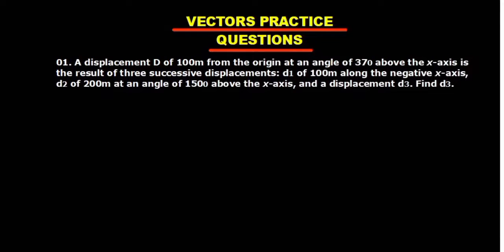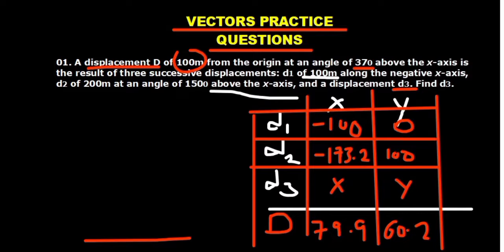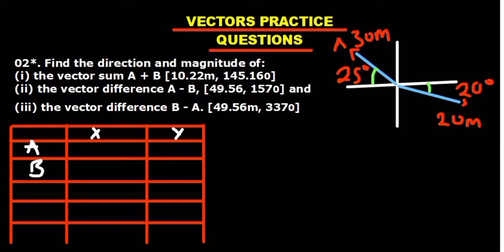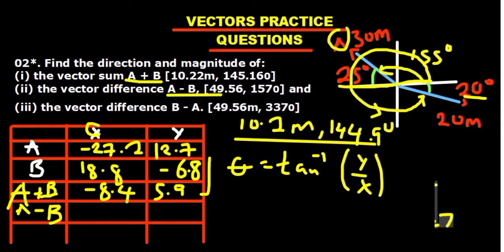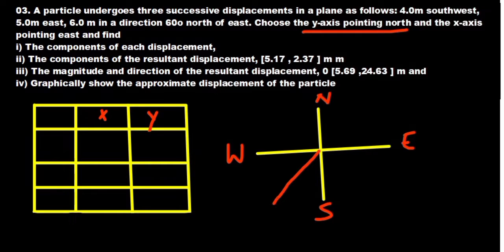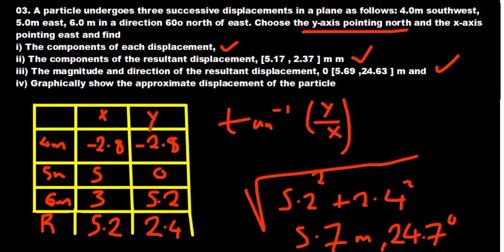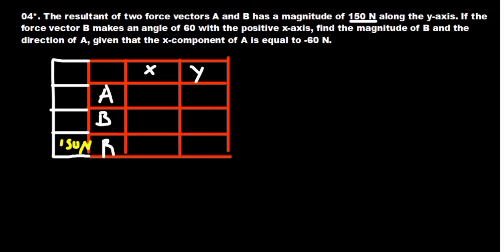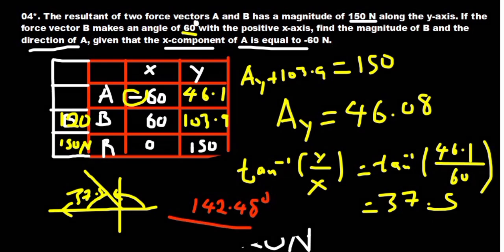Vectors Practice Problems | Physics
We solve a number of questions on vectors to explain basic core concepts of vectors in physics.